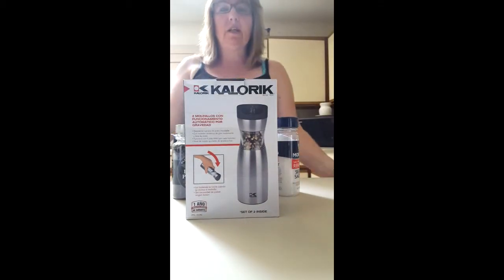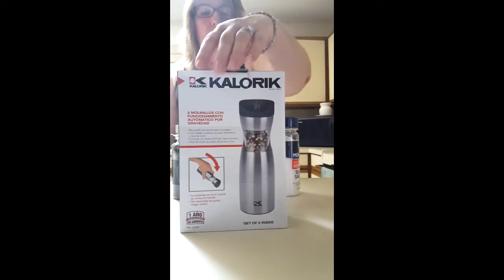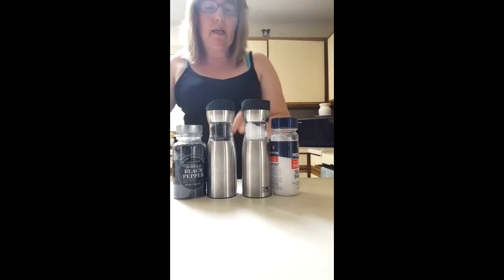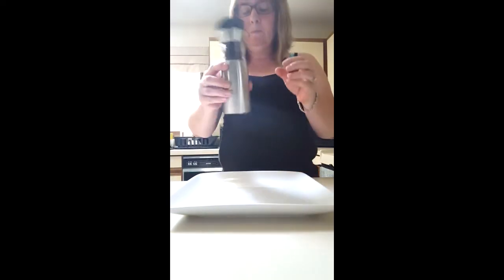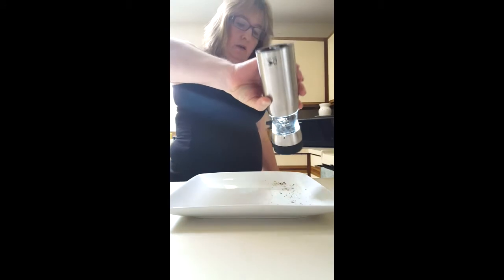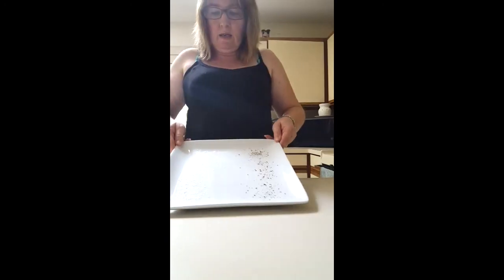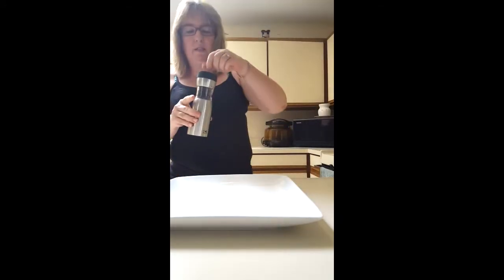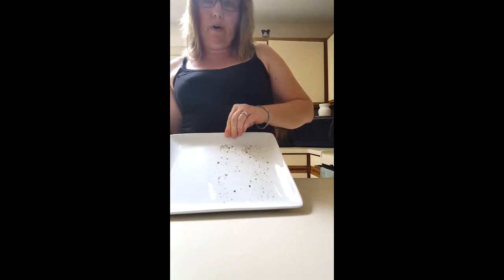Kalorik gravity salt & pepper mills